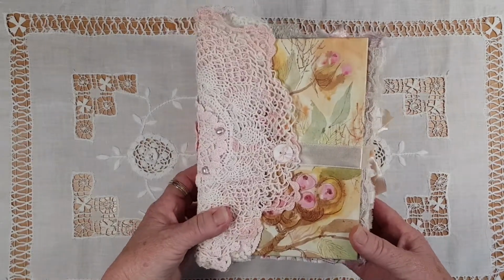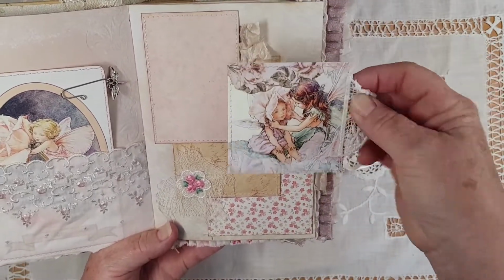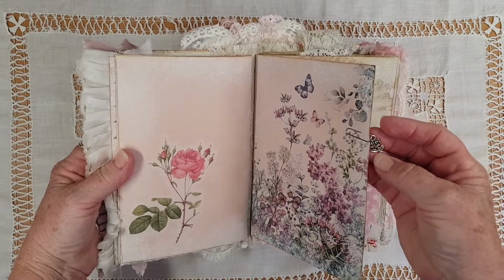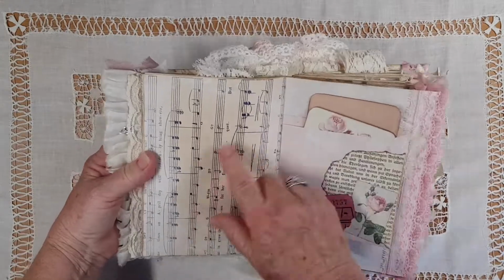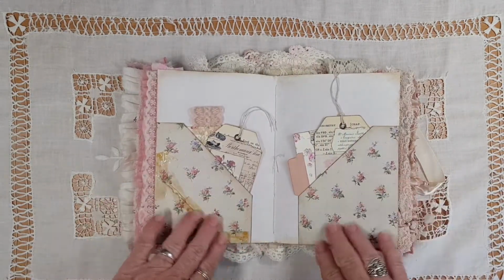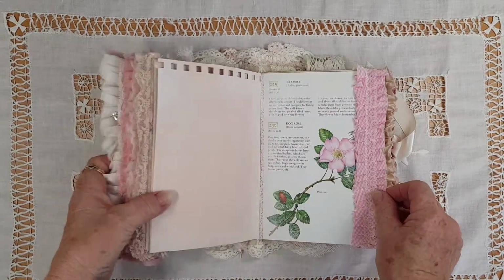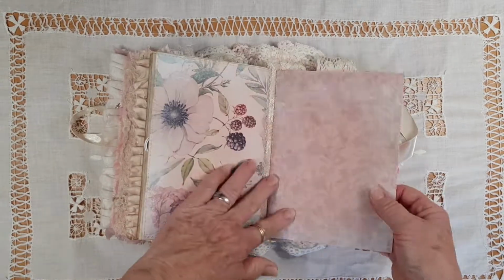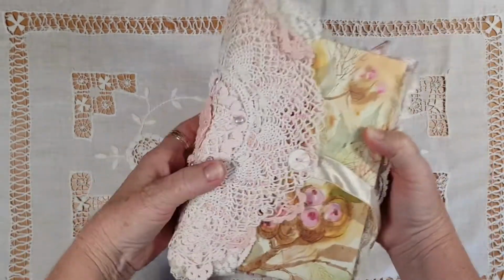Journal Flipthrough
Just a wee flipthrough to prove I do make stuff lol.